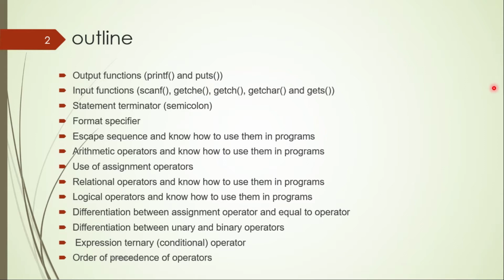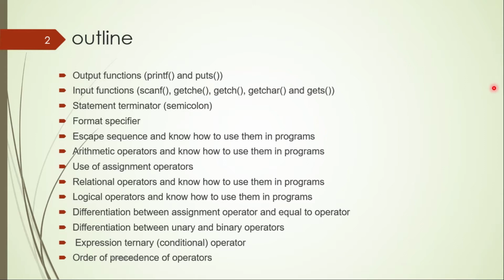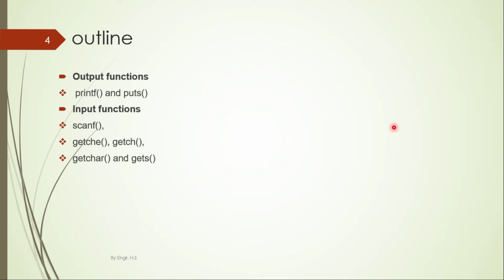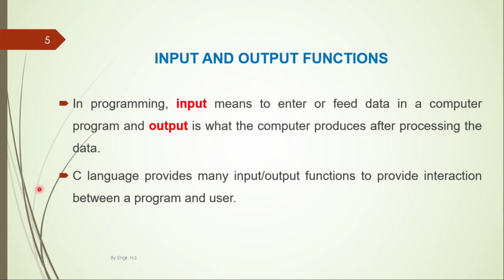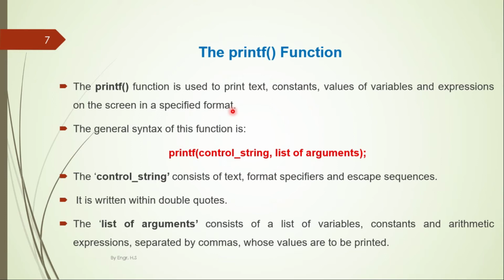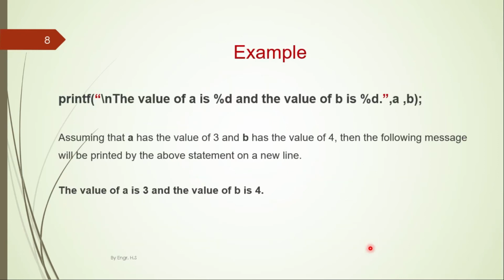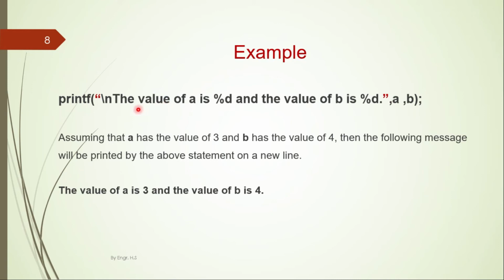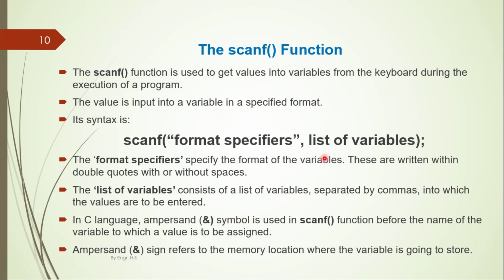Series 2: INPUT AND OUTPUT HANDLING [ Lecture 1 Input and Output Functions ]